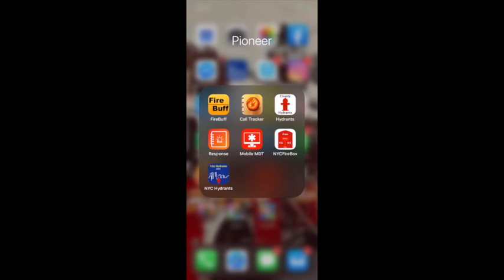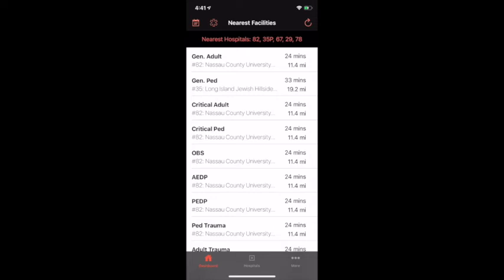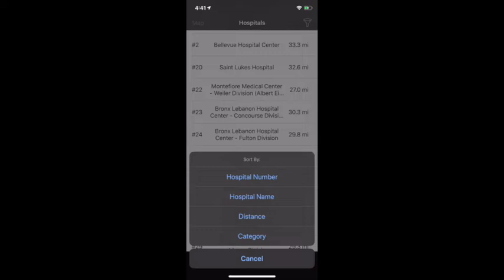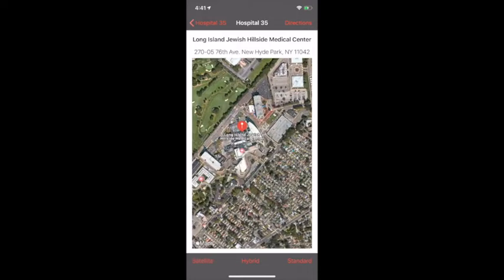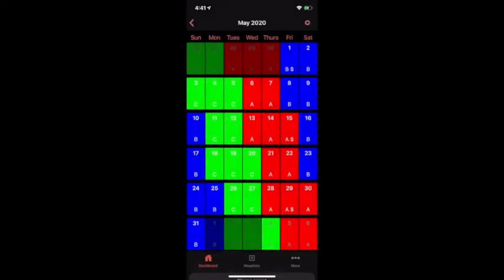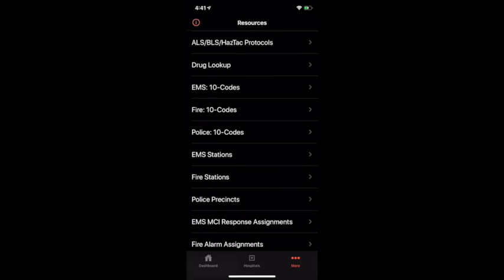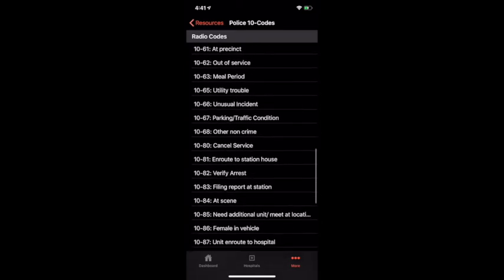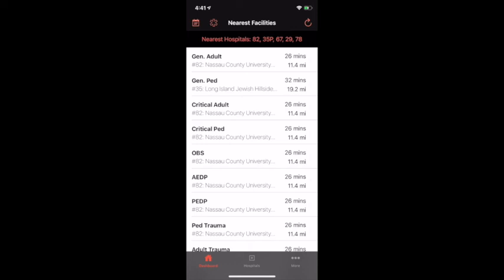Mobile MDT (FDNY) App Walkthrough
This video is a walkthrough of the different features that the Mobile MDT app (available for both iOS and Android) has to offer for first responders in New York City.